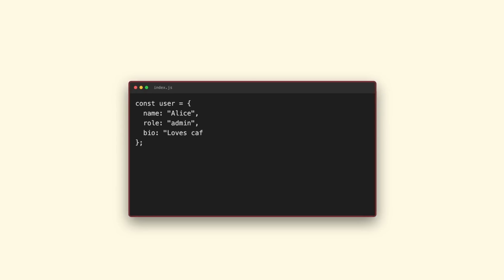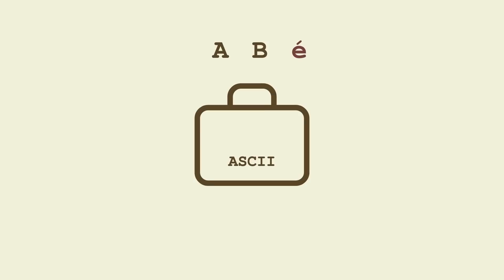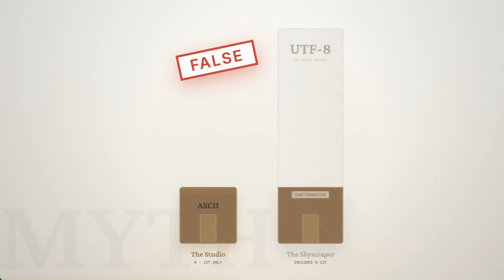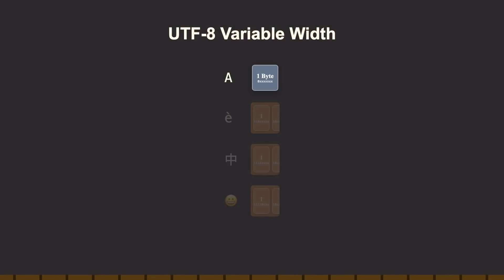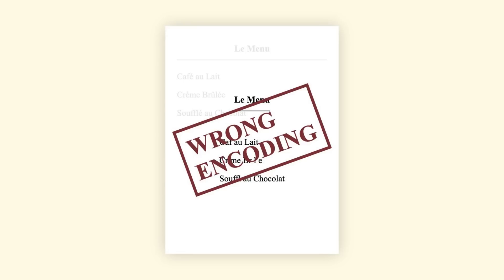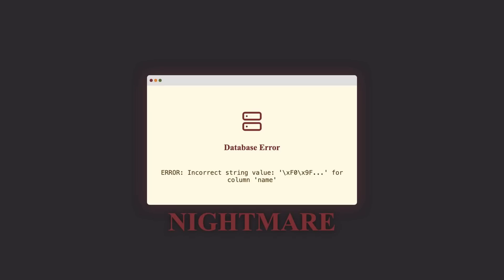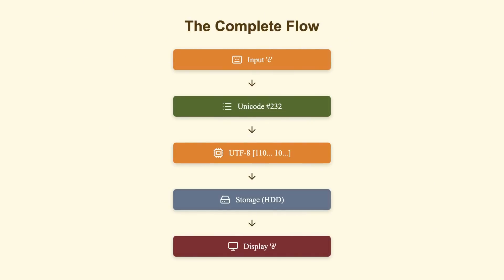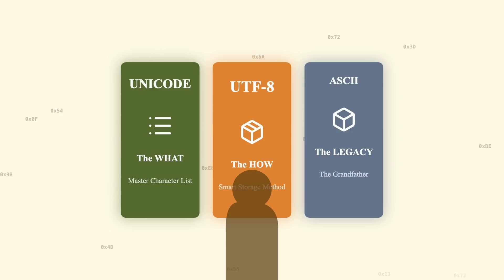If You Can't Explain UTF 8 vs Unicode, Watch This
Ever seen café turn into caf�? Or watched your database crash because someone typed an emoji? You're not alone—and after this video, you'll understand character encoding better than most developers.

Unicode is NOT an encoding. UTF-8 is NOT 8-bit. And ASCII isn't dead—it's living inside every UTF-8 file you've ever created.

You'll understand:
→ Why "è" takes more space than "e"
→ The real difference between Unicode, UTF-8, and ASCII
→ Why 98% of websites chose UTF-8 (and why you should too)
→ How to never see the � replacement character again

This isn't just trivia. This is the invisible foundation of every text interaction in our digital world—and the reason your international users keep breaking things.

KEY TAKEAWAYS:
- Unicode = The WHAT (character catalog with 140,000+ entries)
- UTF-8 = The HOW (smart 1-4 byte storage)
- ASCII = The grandfather (first 128 characters, still valid UTF-8)
- � = Someone used the wrong decoder